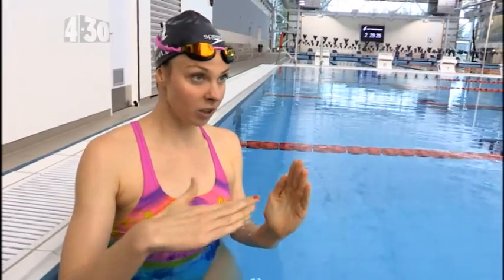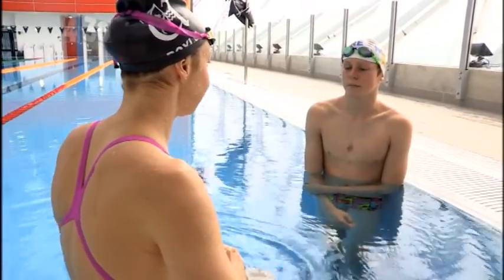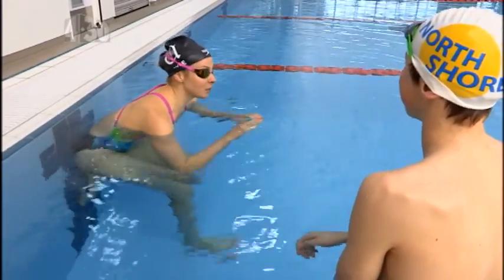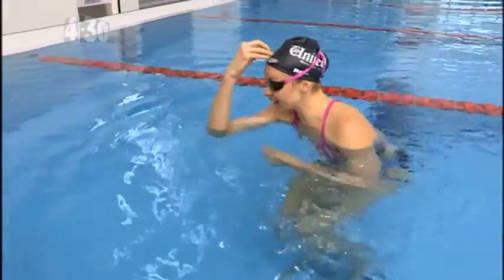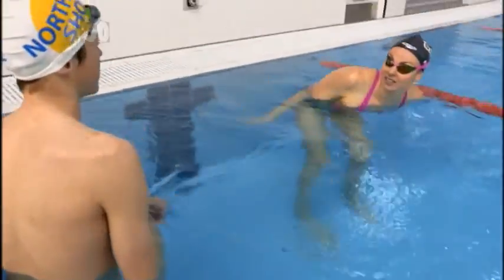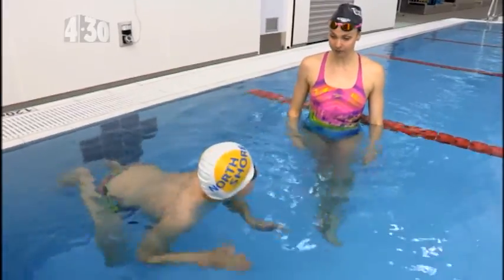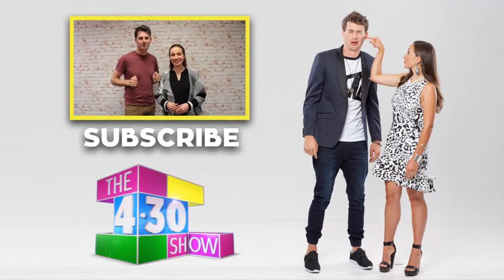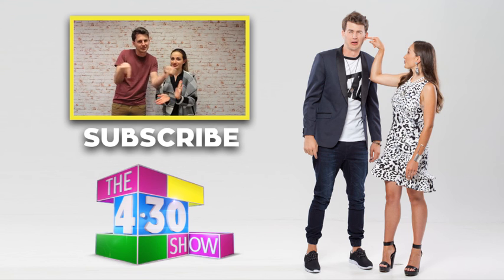Tumble Turns in the Pool with Lauren Boyle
Lauren Boyle surprises a young swimmer to give him some tips on his tumble turn technique at the AUT Millennium.